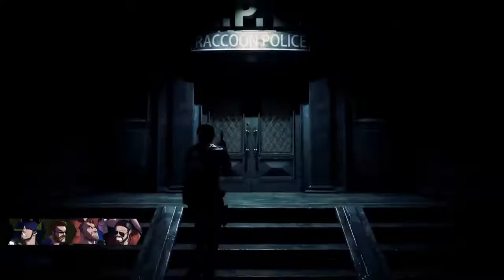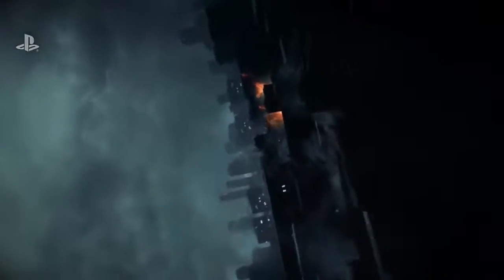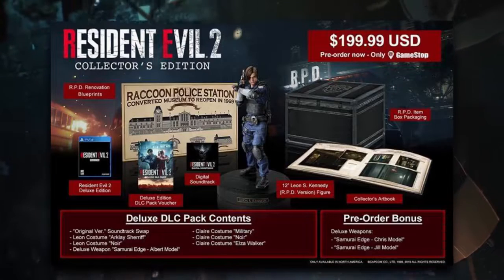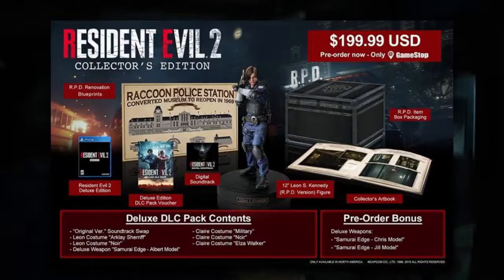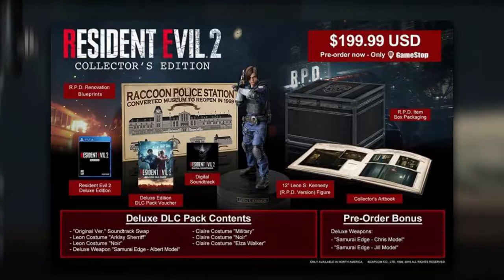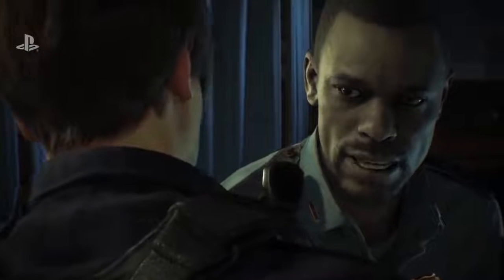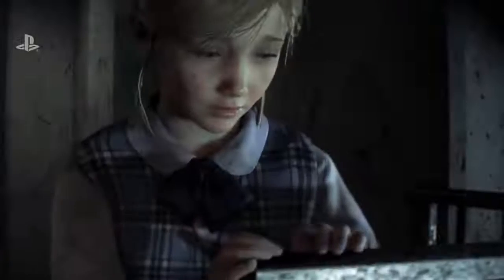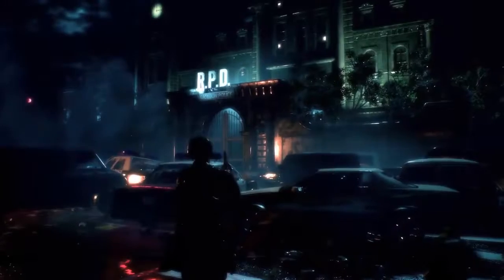Resident Evil 2 Remake - Edição de Colecionador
Fonte: Resident Evil